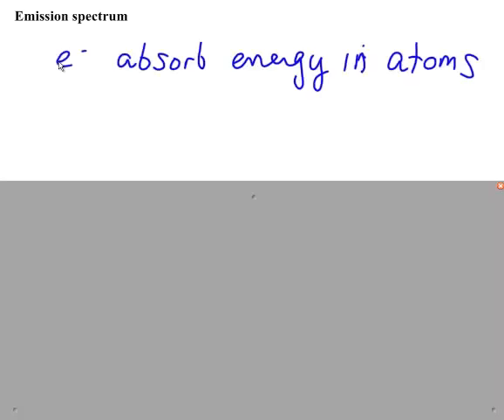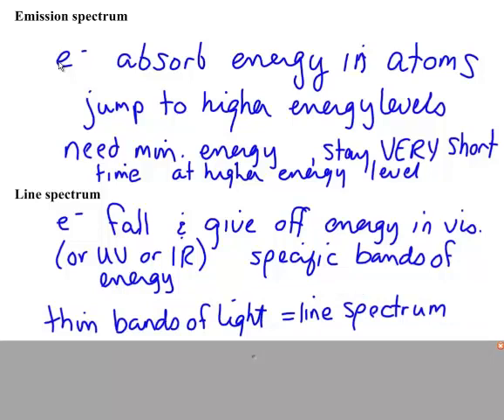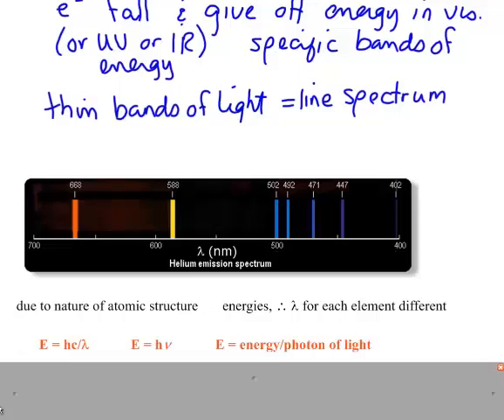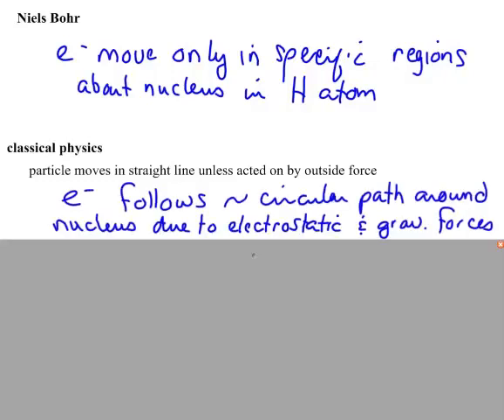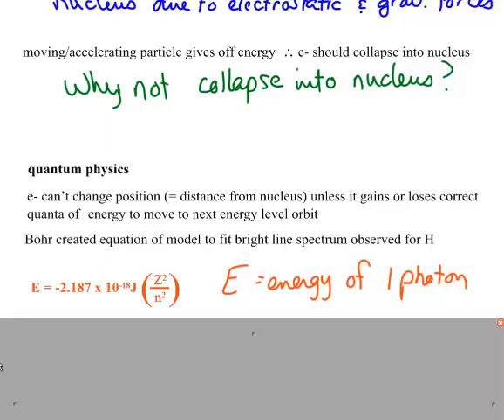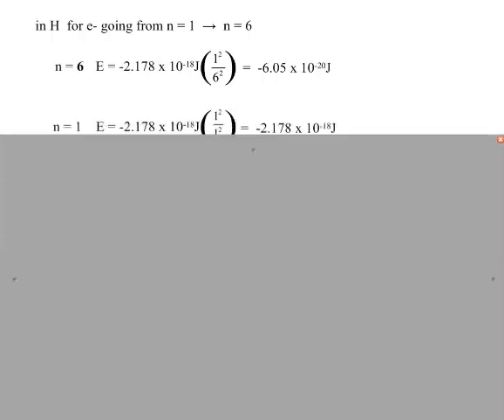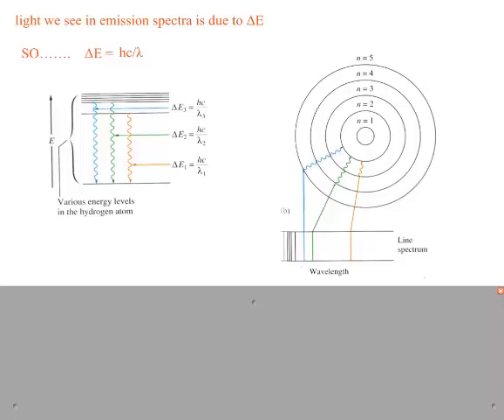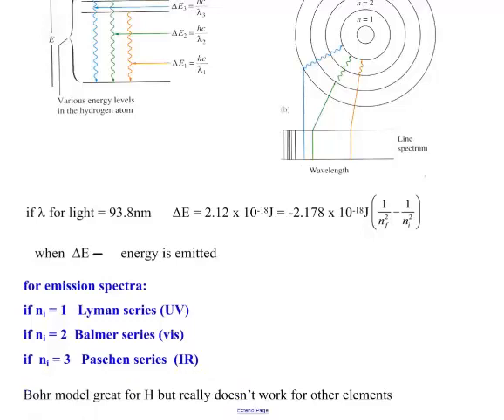Ch 7 At Struct Theory 3 Emission Spectra, Boh